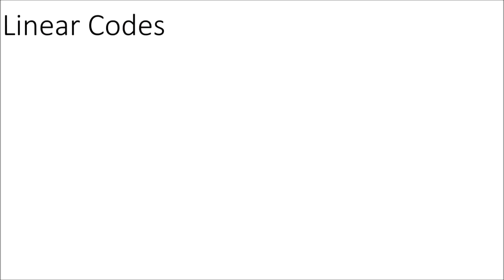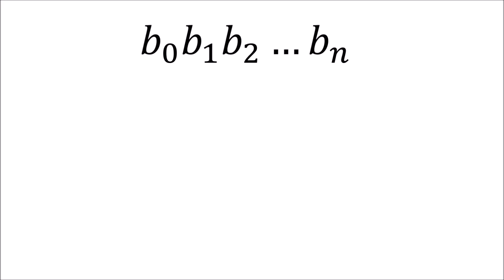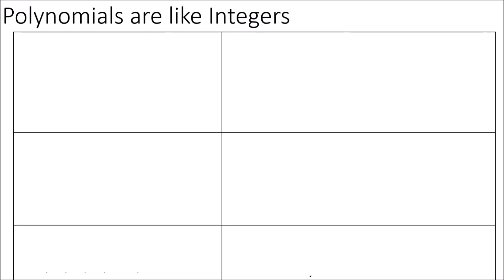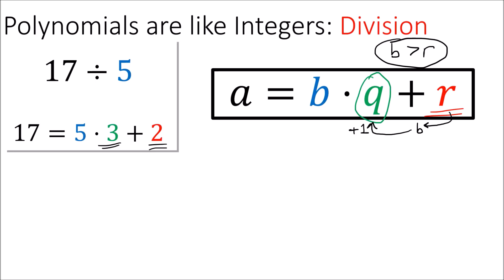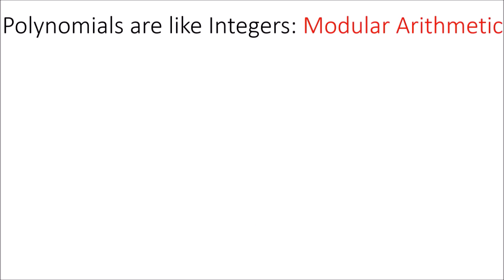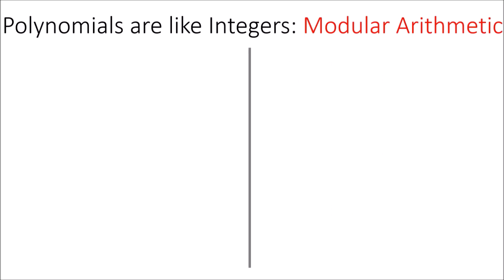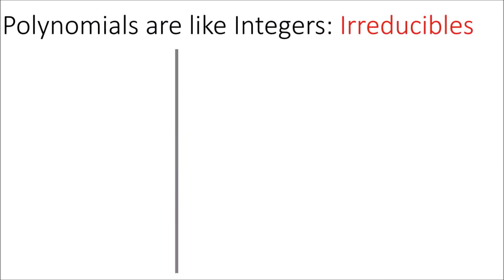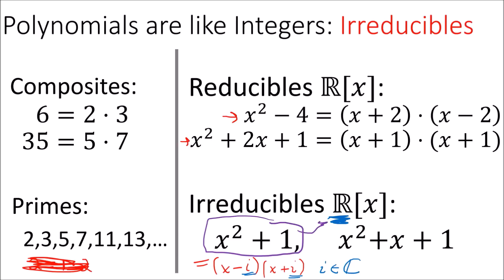Error Correcting Codes 3a: Cyclic Codes - Polynomial Properties